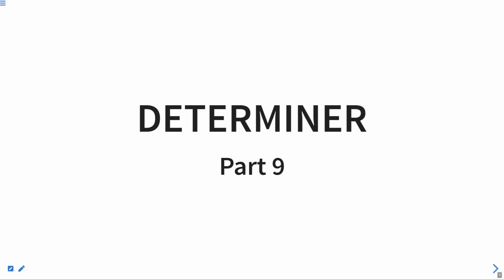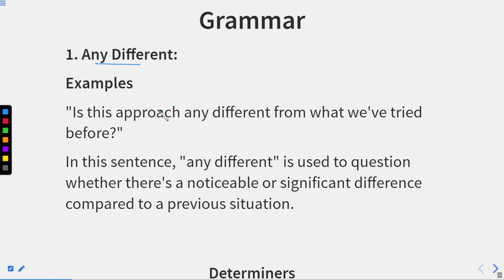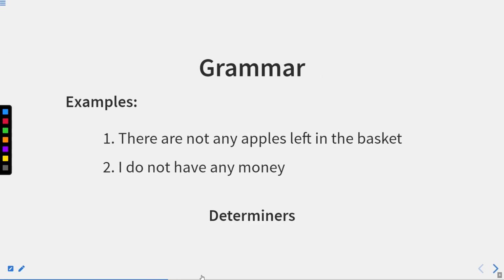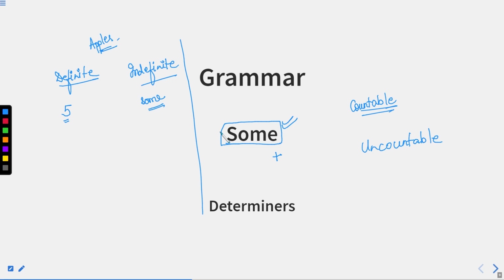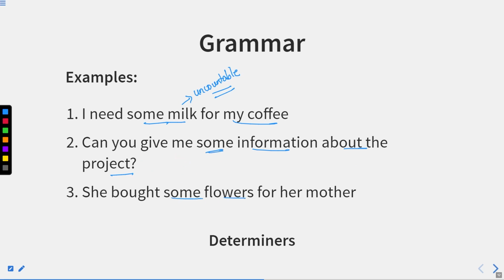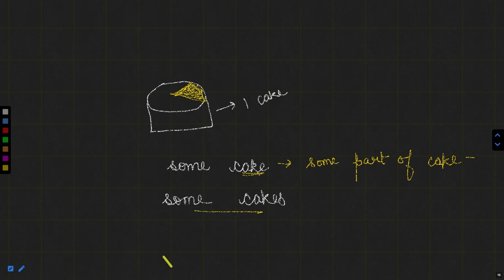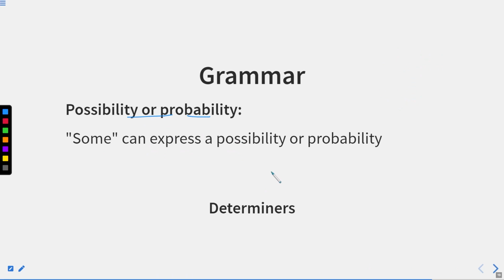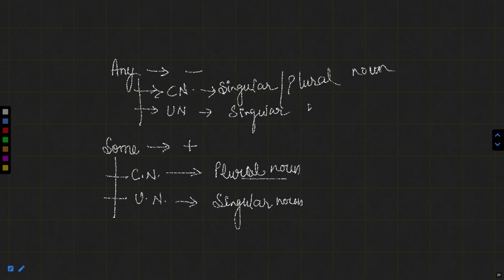Every as a Determiner Usage and Rules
Subject: English

In this video, we have covered a detailed overview of determiner every, use of every  and rules based on every.

📡 Key Features:
Syllabus-focused Content